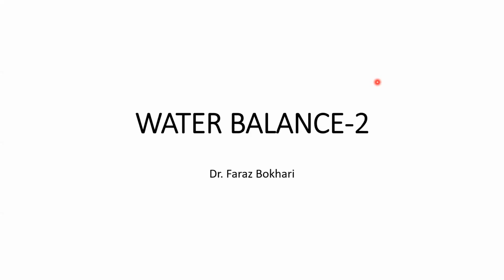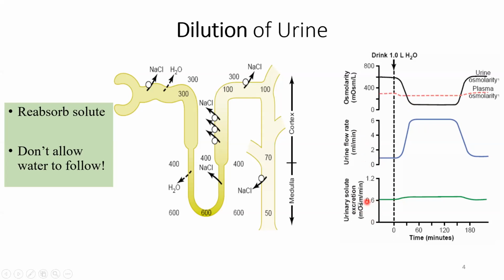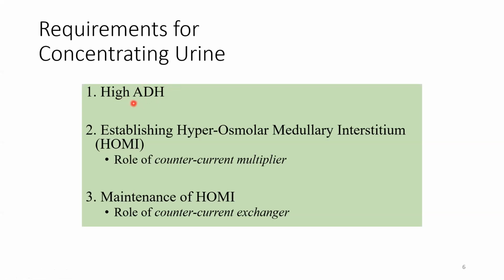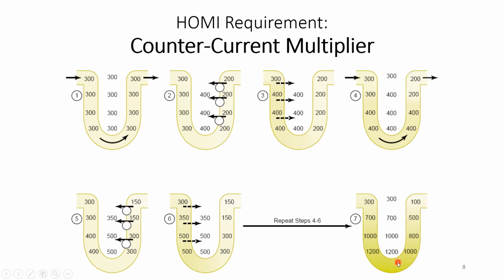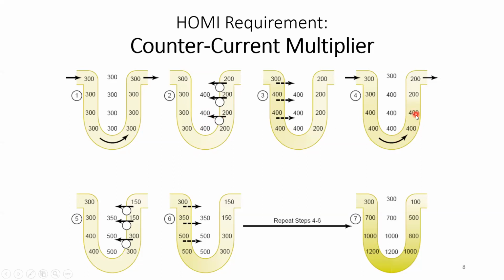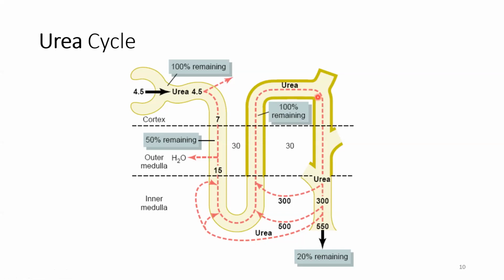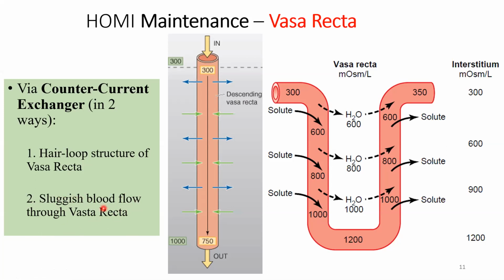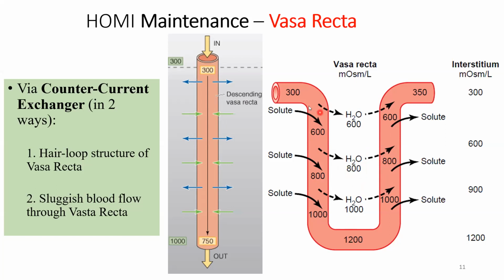6b. Water handling -2 | Counter - Current Multiplier & Exchanger| Urea Cycle (2ndYR MBBS Physiology)